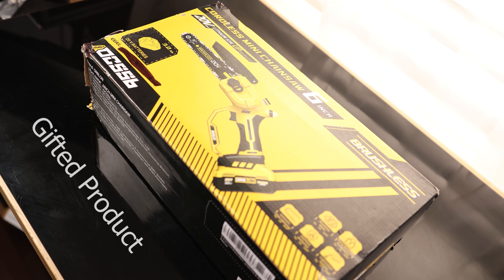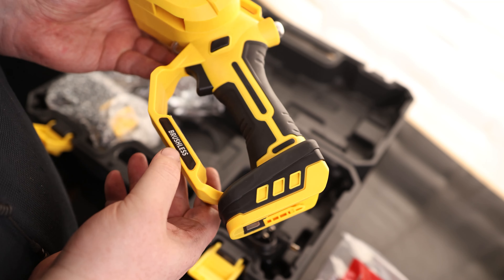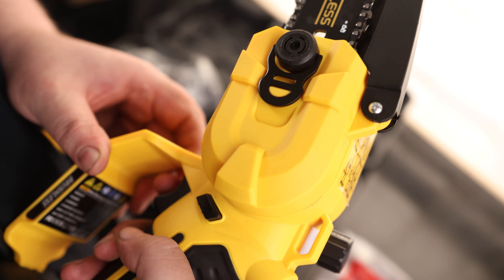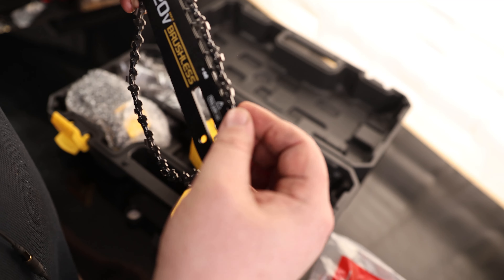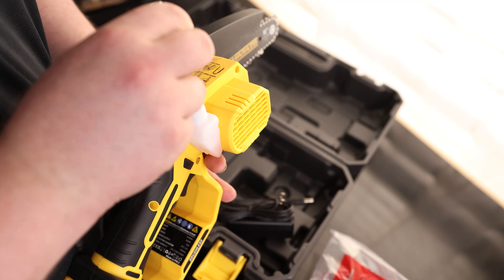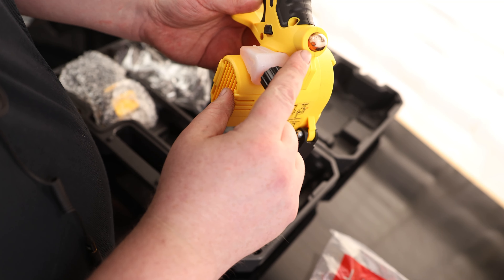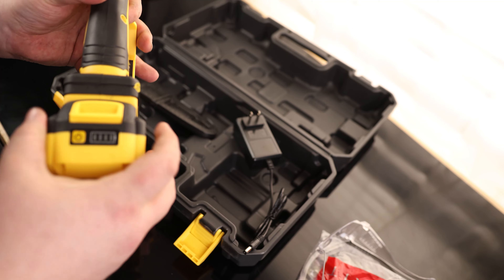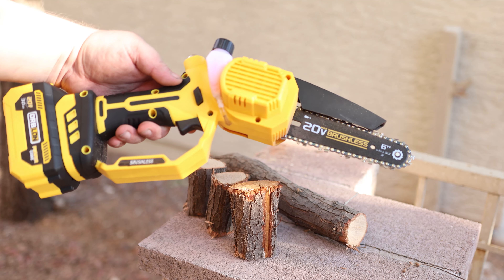Cordless Mini Chainsaw for Dewalt Battery 20V MAX,6 Inch Brushless Chainsaw With Automatic Chain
Cordless Mini Chainsaw
for Dewalt Battery 20V MAX,6 Inch Brushless Chainsaw With Automatic Chain Tensioning Device And Auto Oiler,Portable Power Chainsaw for Logging | Tree Trimming (Battery Included)